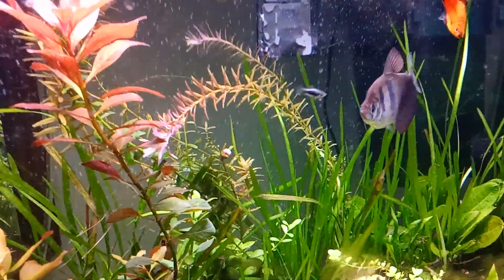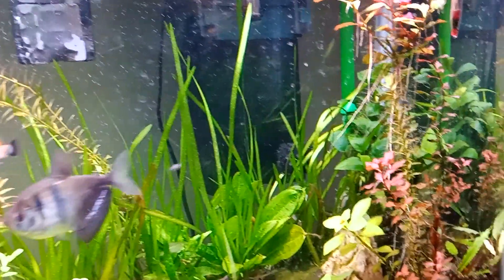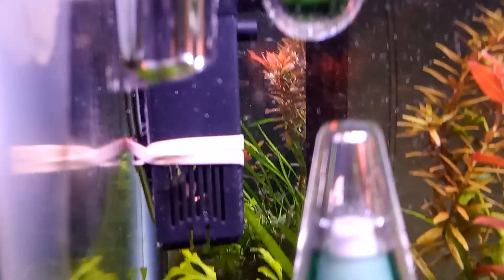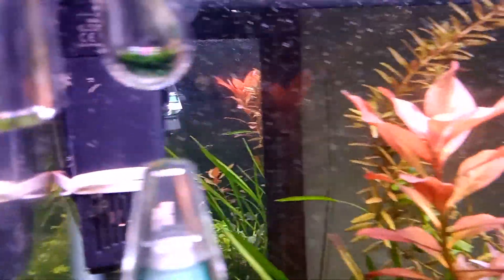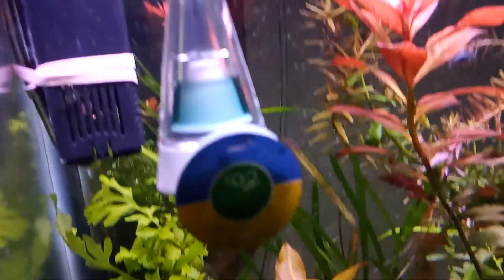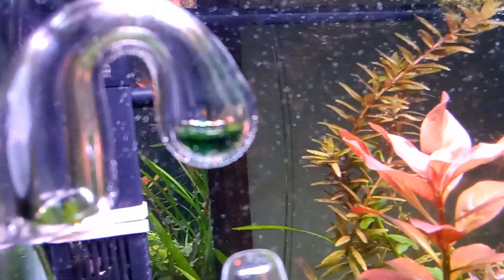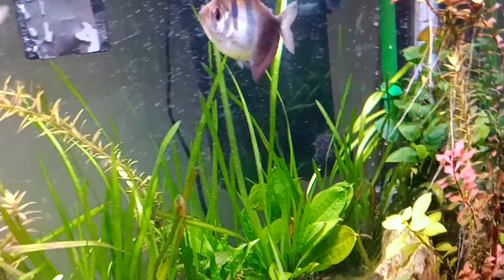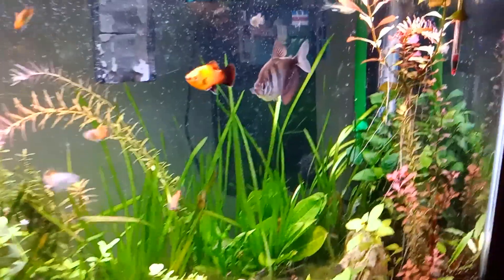CO2 dispenser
The co2 diffusers that come with the ceramic disk, the bubbles just go straight up and out the aquarium. It's best to blow them around so method. This way uses a small internal filter with the bottom removed. works really well.